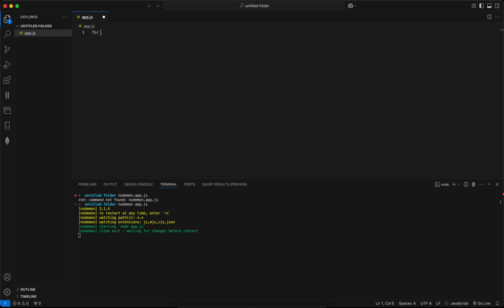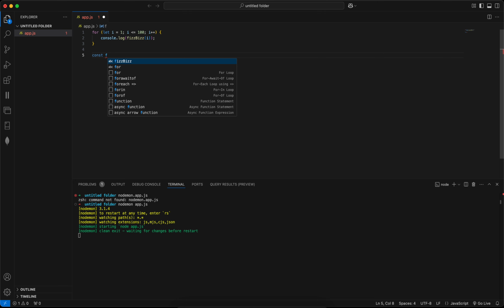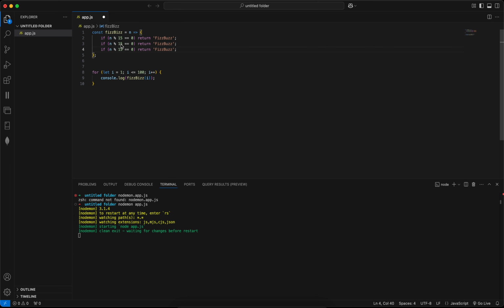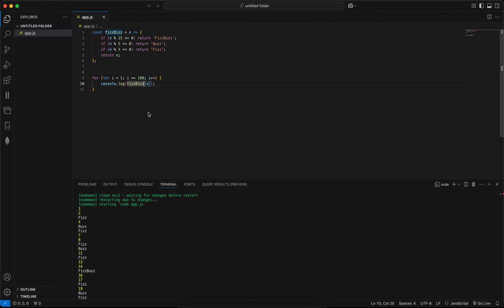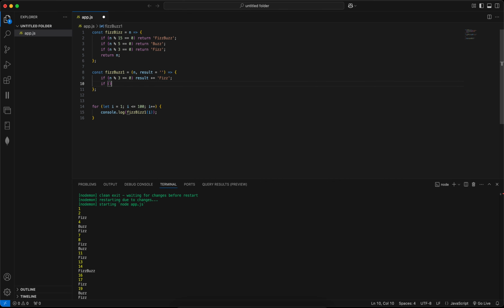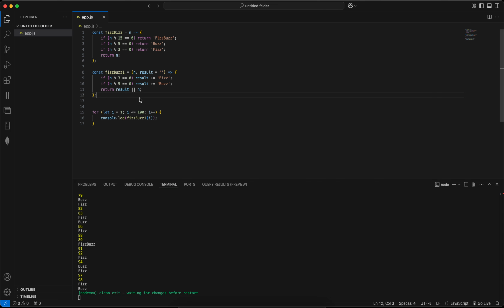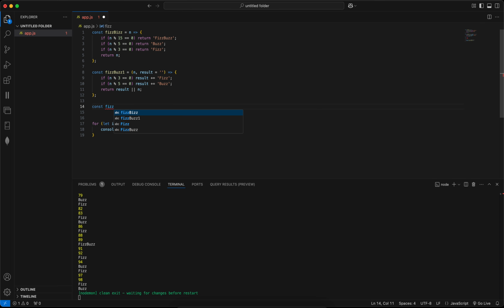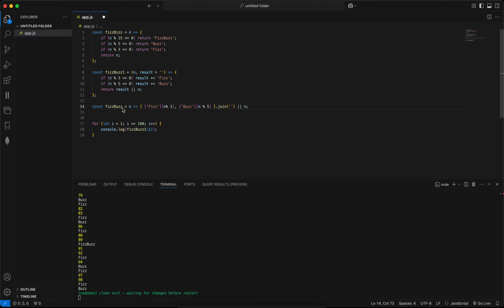Noob coding - FizzBuzz one liner